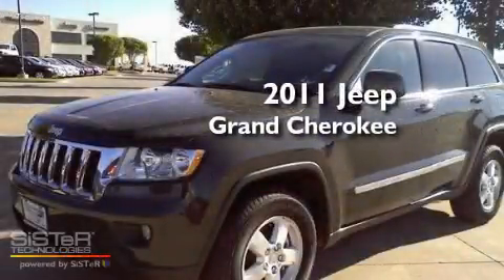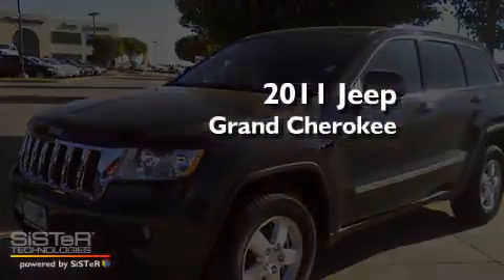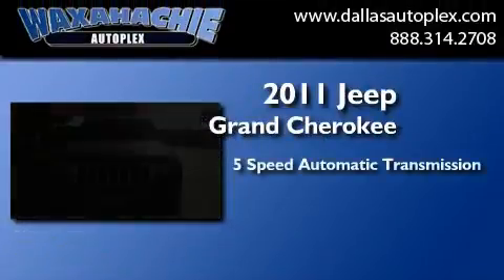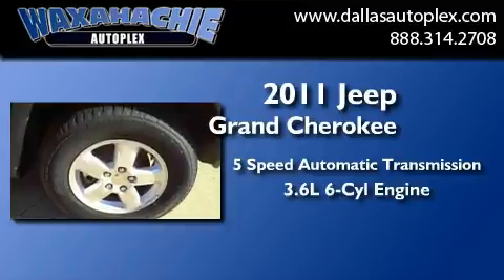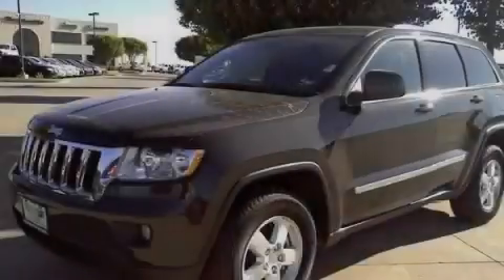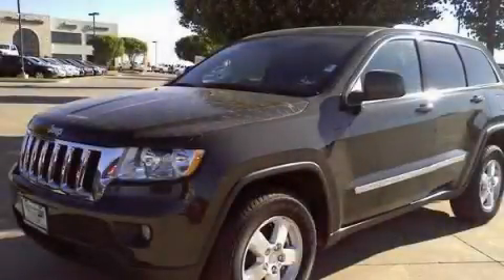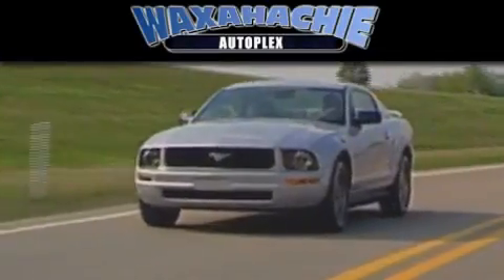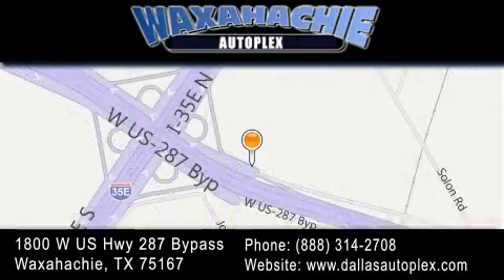2011 Jeep Grand Cherokee Ennis TX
Year : 2011
 Make : Jeep
 Model : Grand Cherokee
 Engine : V6 Flex Fuel 3.6 Liter
 Trans . : 5-Spd Automatic
 Exterior : Dark Charcoal Pearlcoat
 Miles : 9
 Interior : Black
 Stock : bc579651

 1800 W. US Highway 287 Bypass

 2011 Jeep Grand Cherokee Waxahachie TX